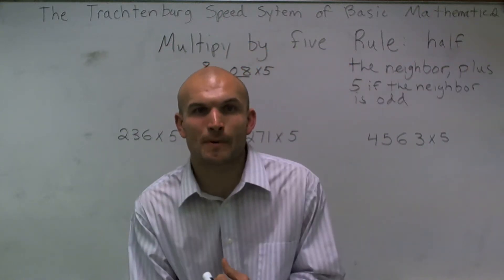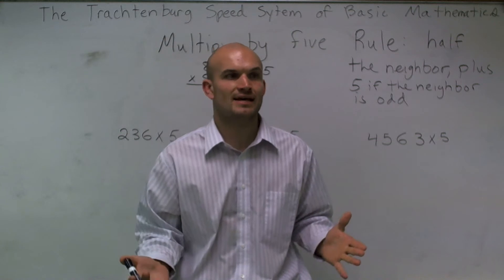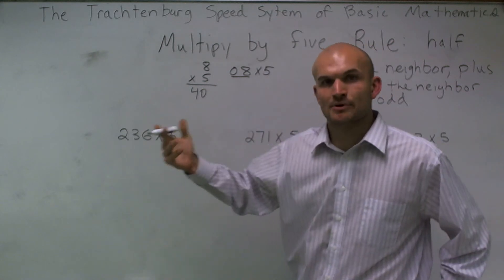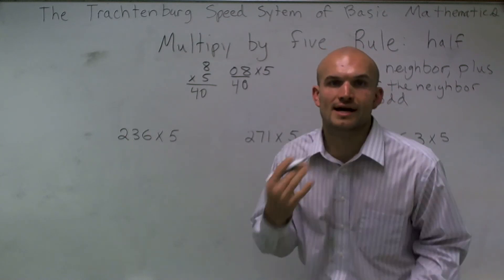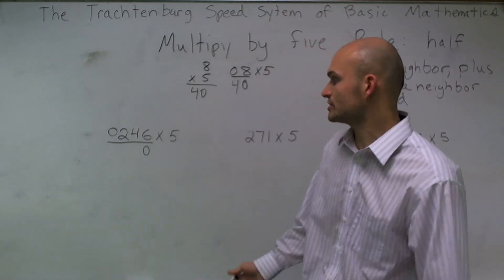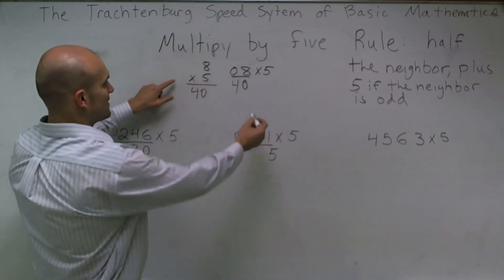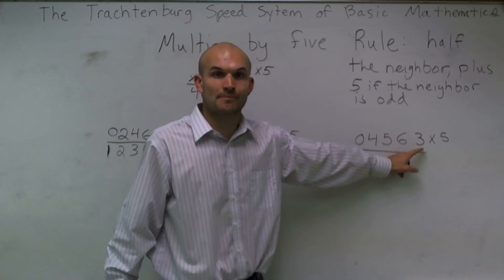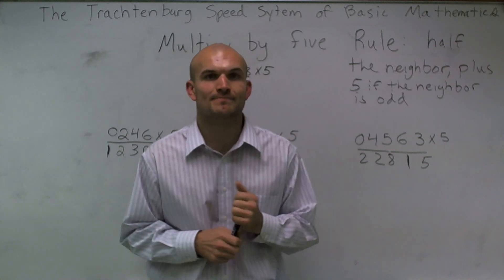Fastest way to multiply by five